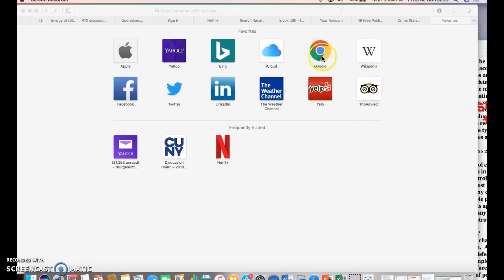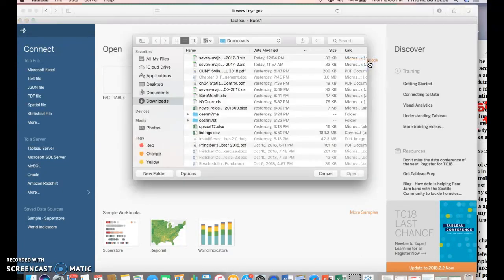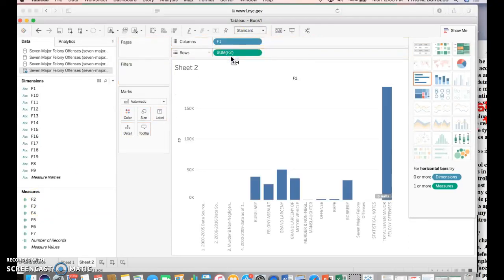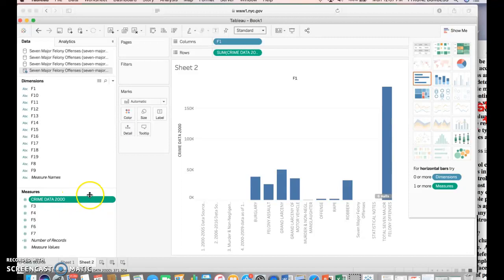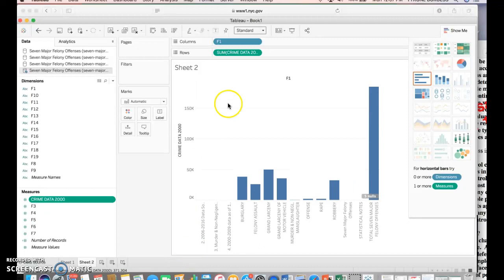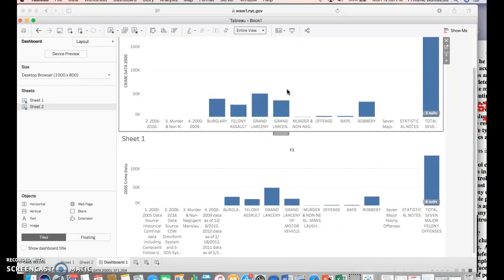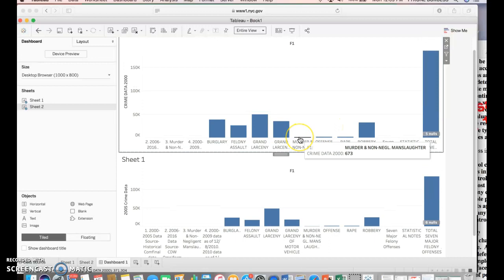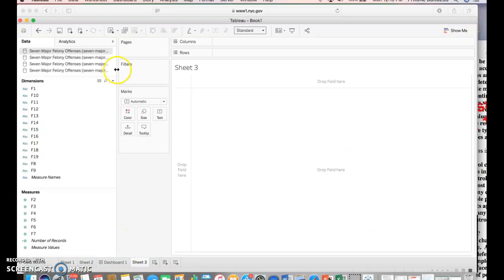Analyzing Crime Data Using Tableau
BUS 410 MIDTERM